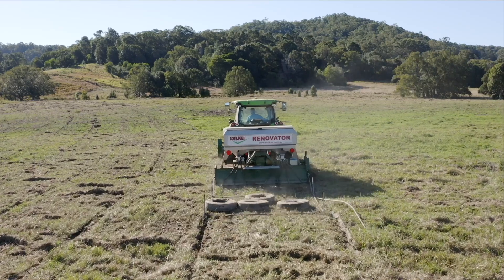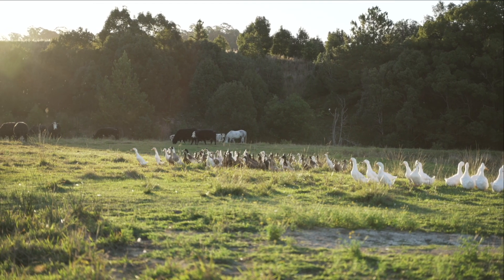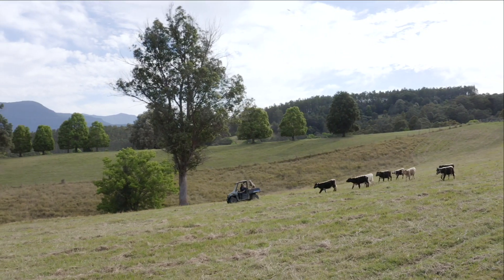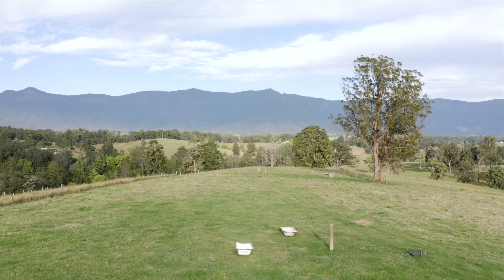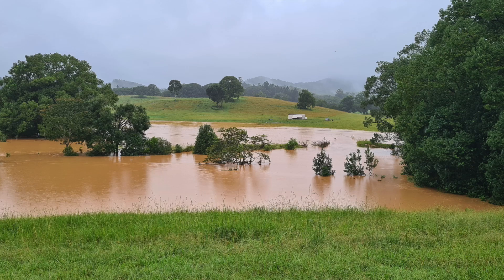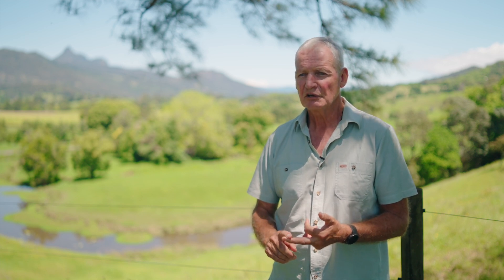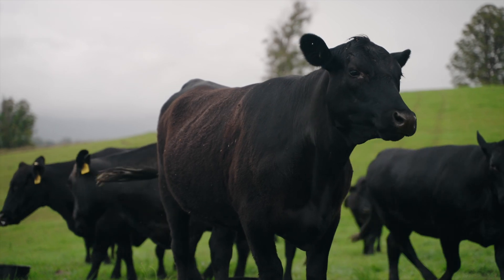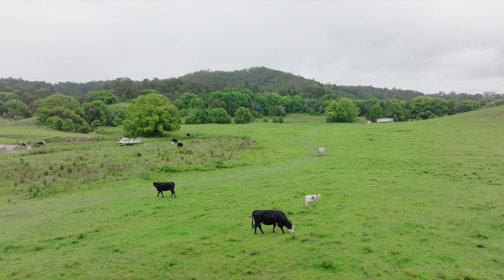Paddocks to pastures using the Soilkee Renovator, multispecies pastures and rotational grazing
We follow this Australian Government Smart Farms Small Grant over two years with Tweed Landcare in northern NSW, Australia. The project trialed one method of converting tired, old, compacted cattle grazing paddocks to productive pastures to fill the winter feed gap and improve soils so they have better drought resilience. This trial was done on two farms in the Tweed Shire with a long history of grazing without additional inputs.